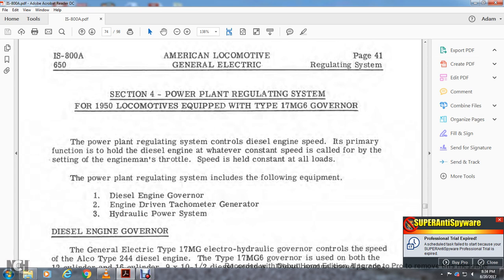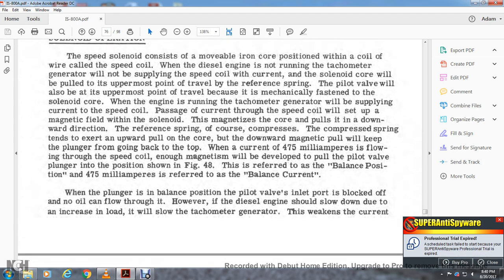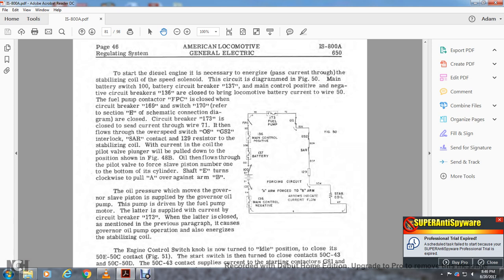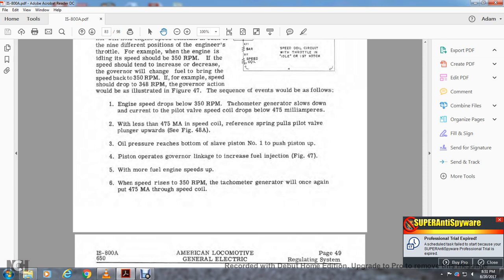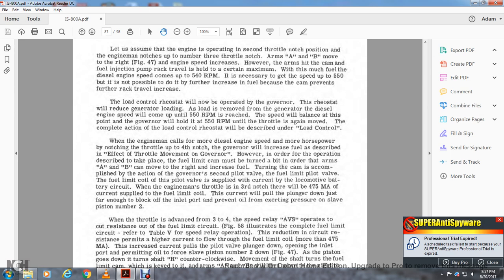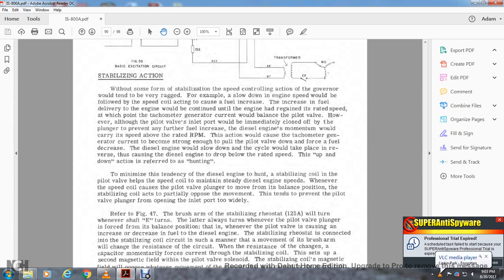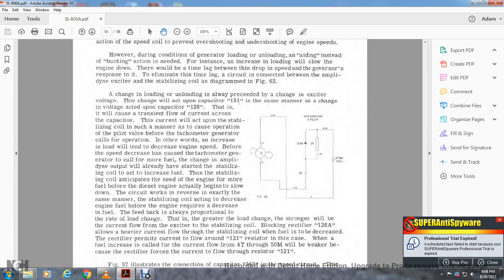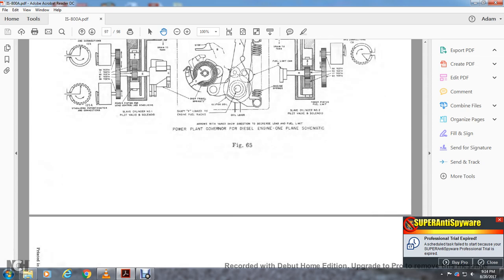EXCITIATION SYSTEM AND POWER PLANT REGULATIONS LOCOMOTIVE PART4